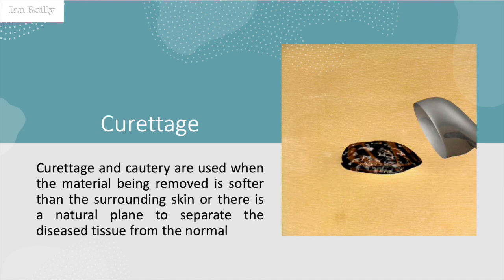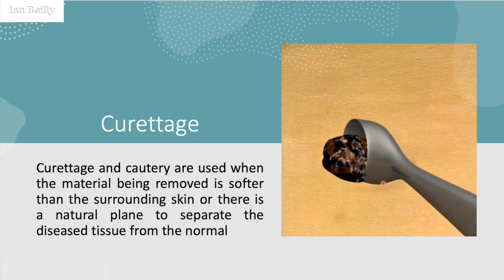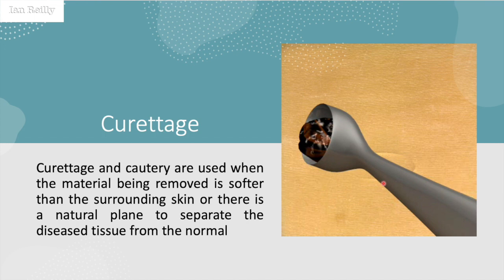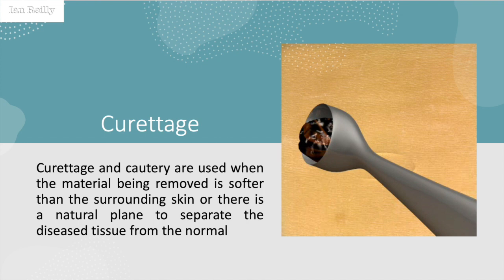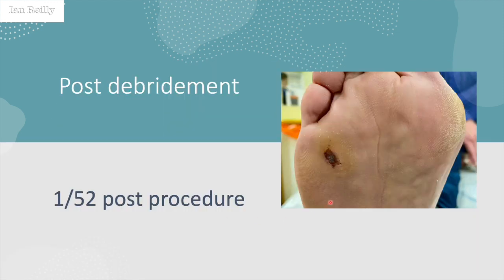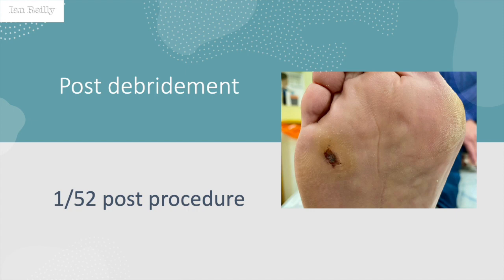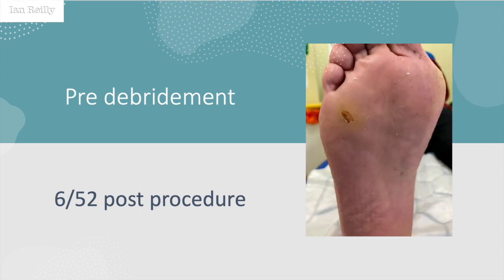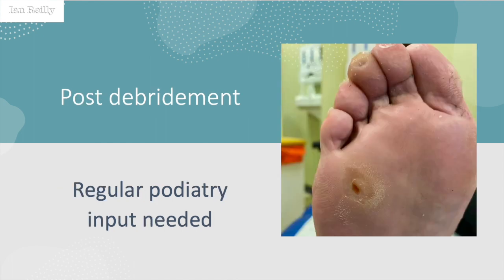Video - full thickness corn excision (another case - follow up)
A follow up video for the corn excision video of 2 months ago: Video - full thickness corn excision (another case).  Going very well; no scarring.

NOTE: The views are my own and not representative of any professional body to which I belong.